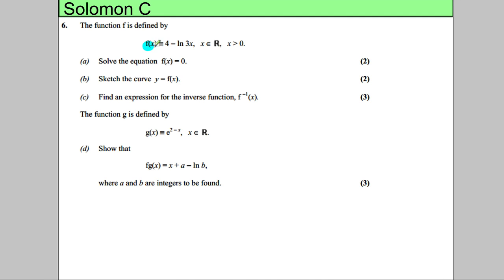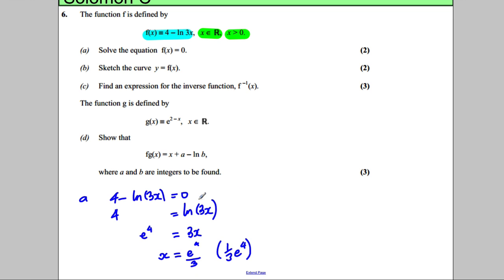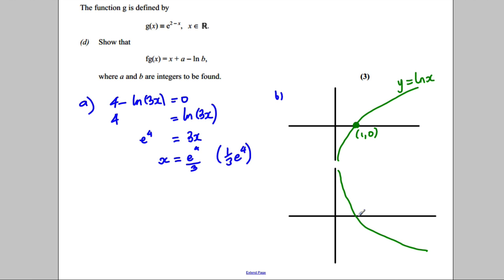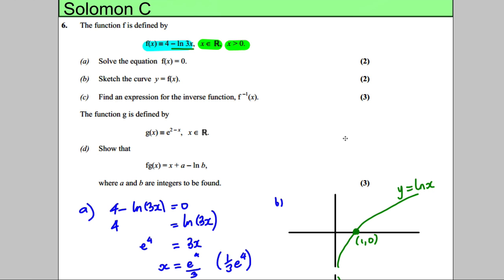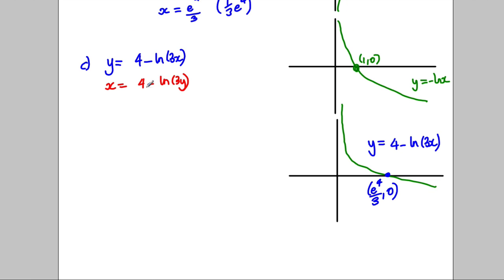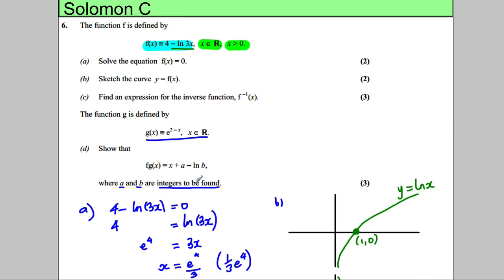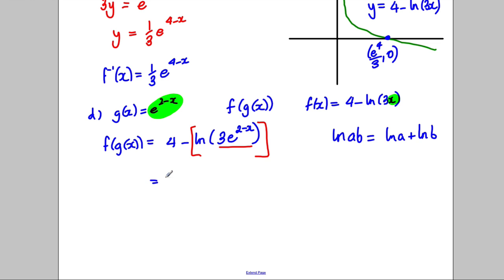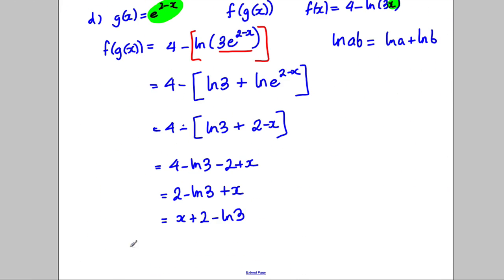Core 3 - Functions - Solomon Paper C - Q6